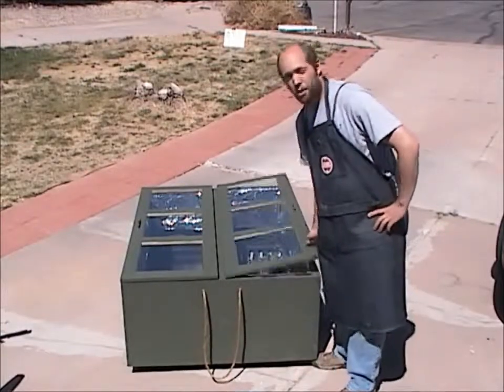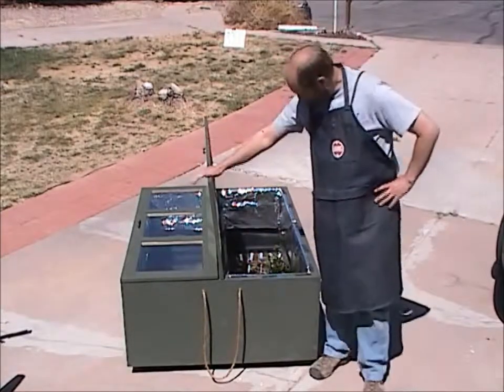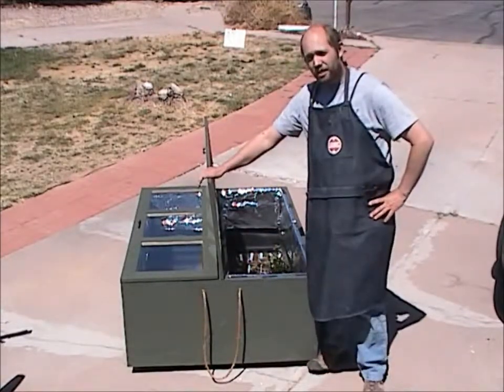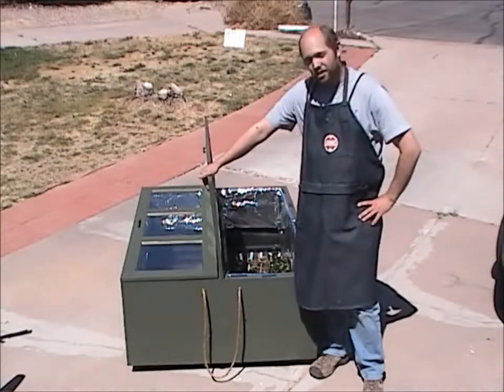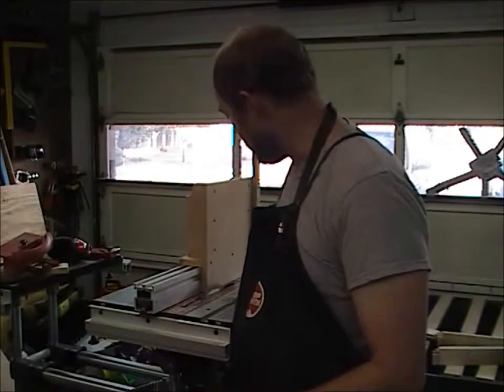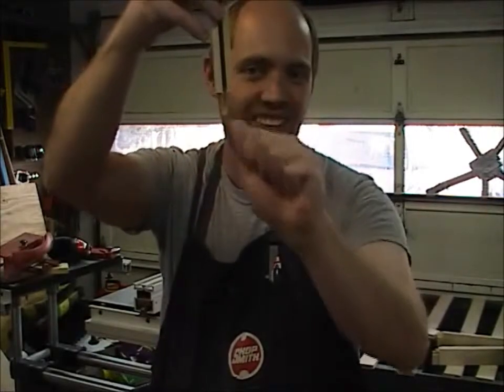2 - Seedling Cart / Mobile Greenhouse - Manhattan Wood Project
It's not garden time, but I have more seedlings than room!